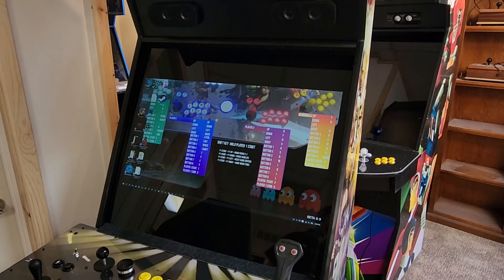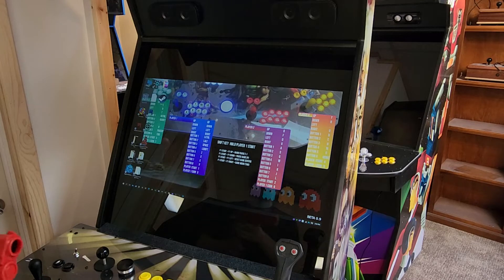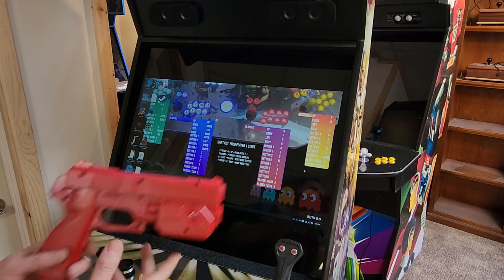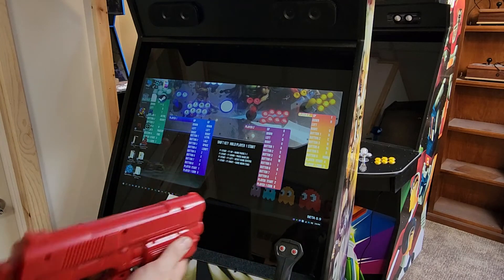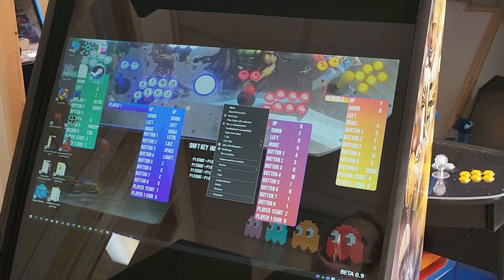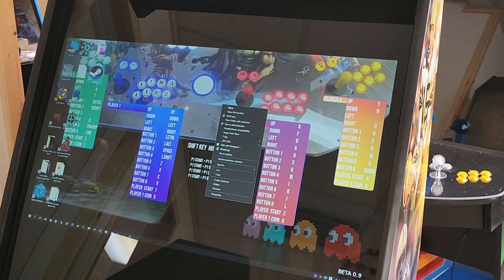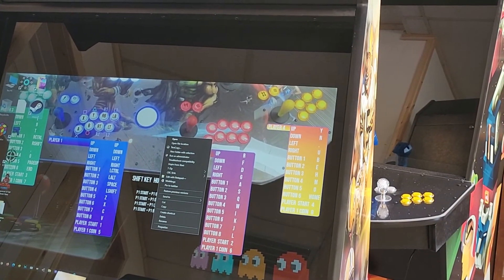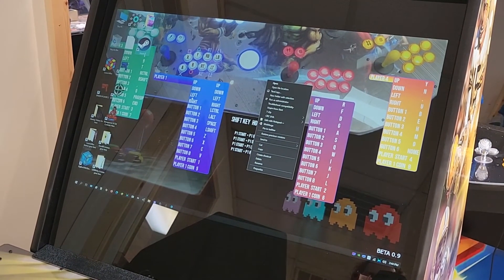EHA TUTORIAL: Calibrate Aim Trak Light Guns to Screen